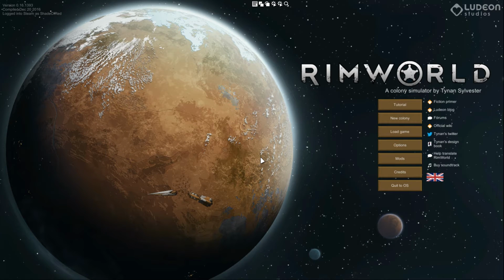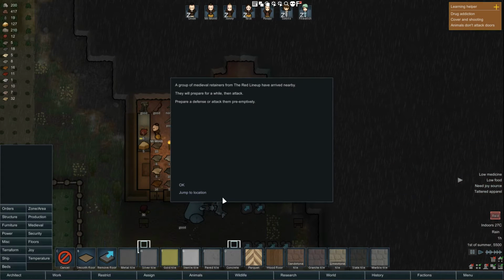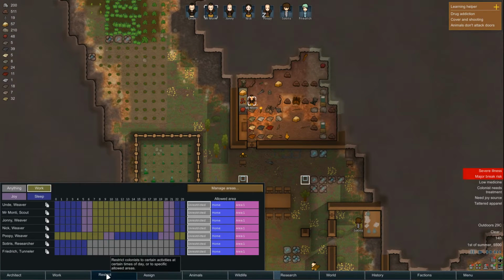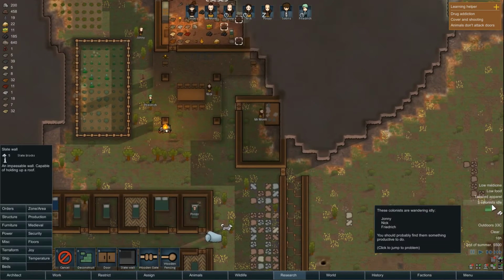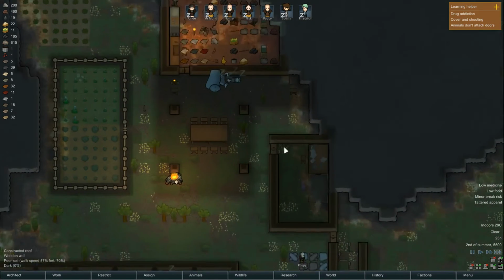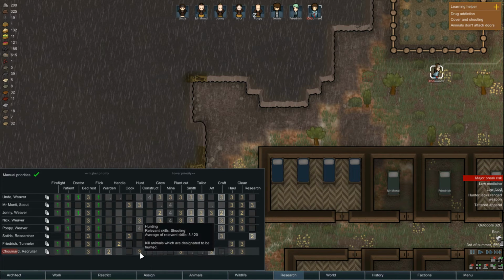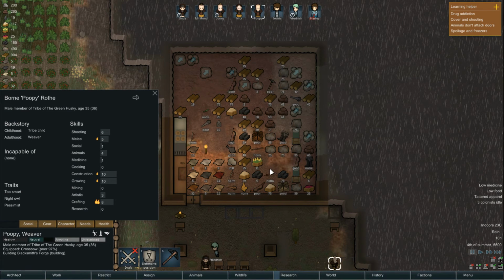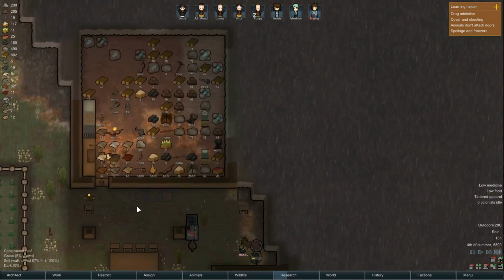Rimworld Alpha 16 Season 1 Episode 10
Modded Rimworld Alpha 16 gameplay!  Tribe of Wanderers edition!  5 survivors from a Tribe come together to Survive the world!  Come learn along with me on how to survive and how NOT to survive.  We will try to maybe get off this rock of a planet!  Though I won't count on it.  ;)